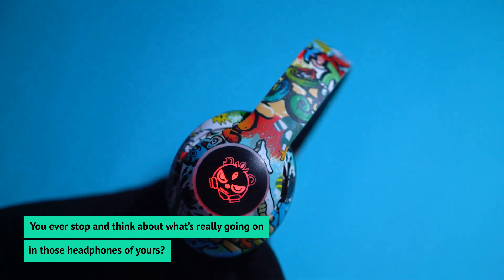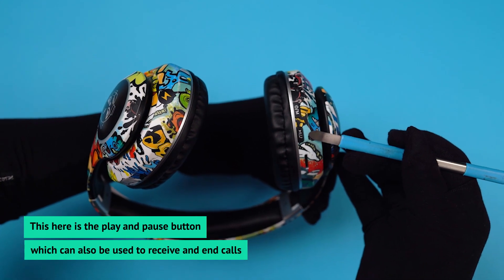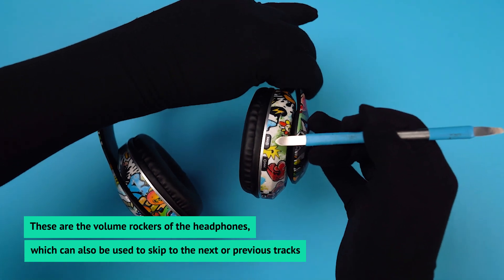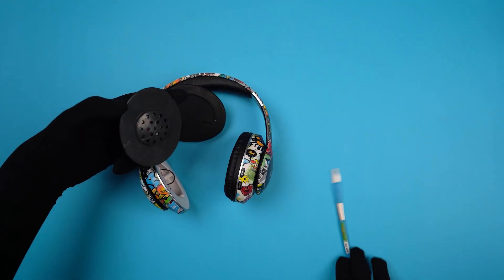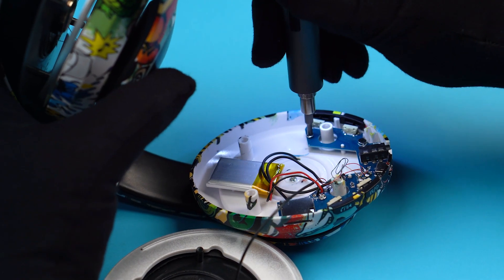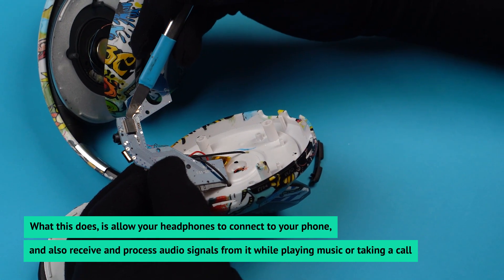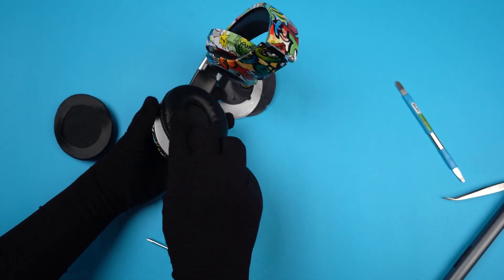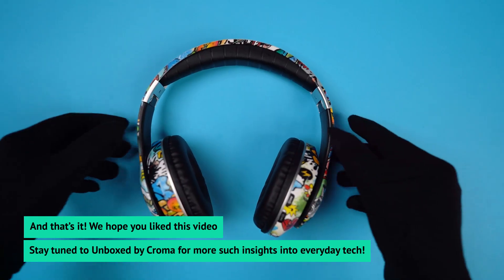What goes on inside headphones?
What makes the beats go on your headphones? Let's take a look inside in this episode of Break It Down, Build It Up!